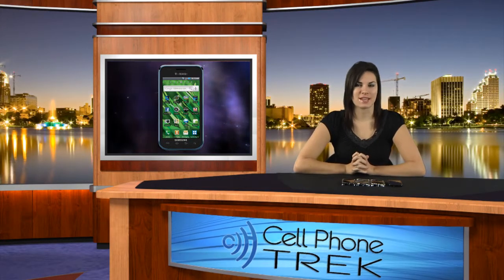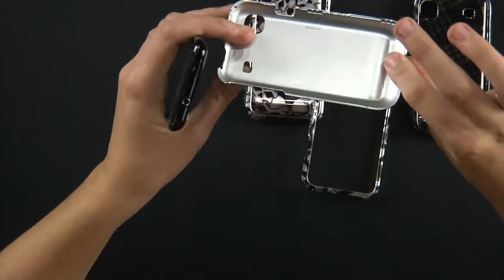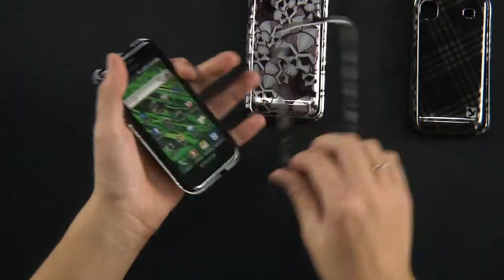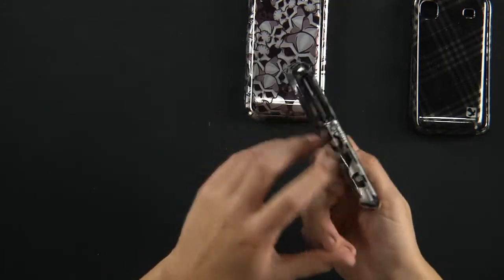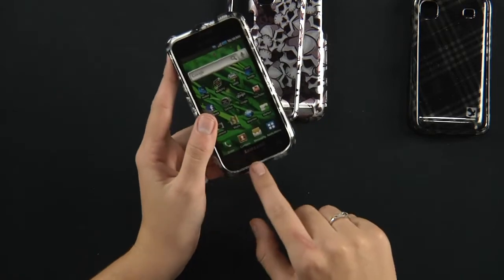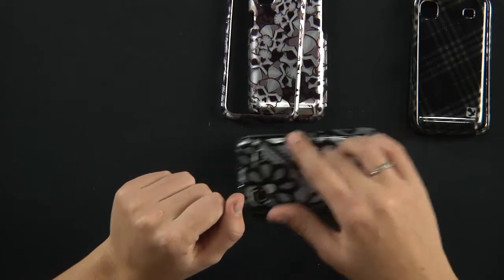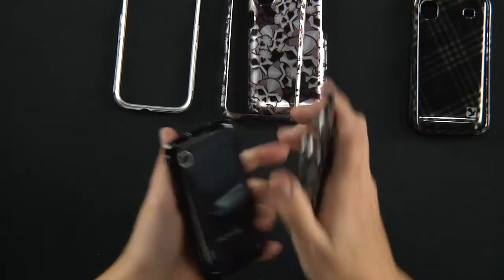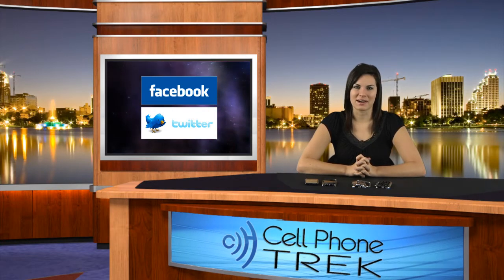Designed Hard Cases for Samsung Vibrant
Brandi demonstrates how to install and remove hard cases for your Samsung Vibrant.